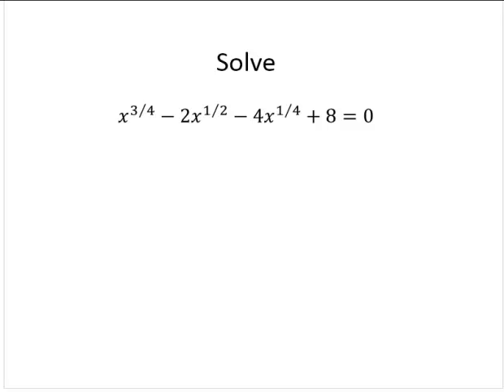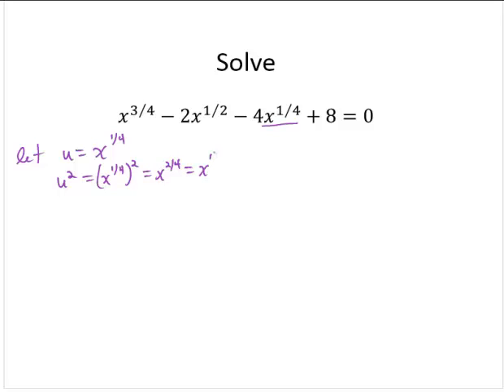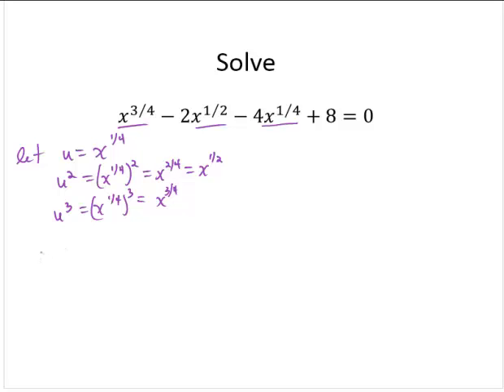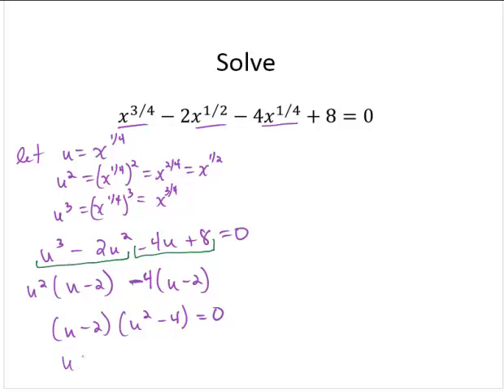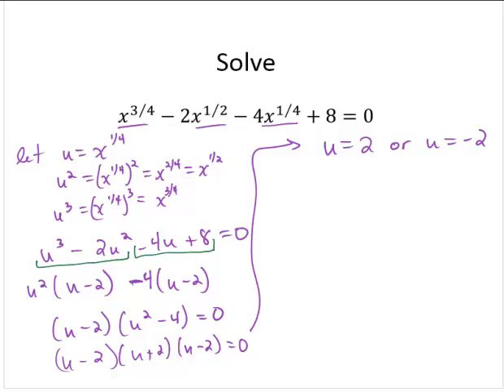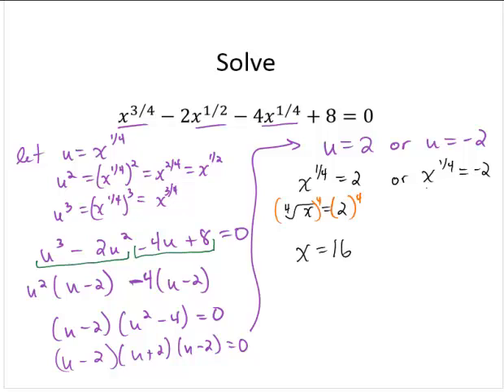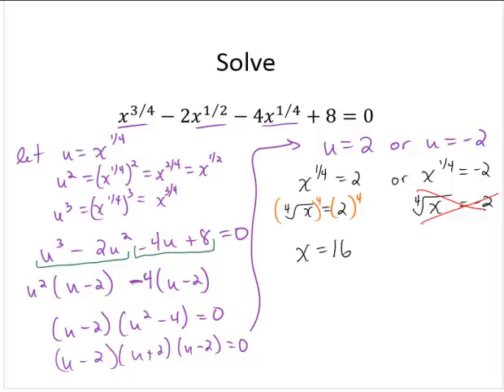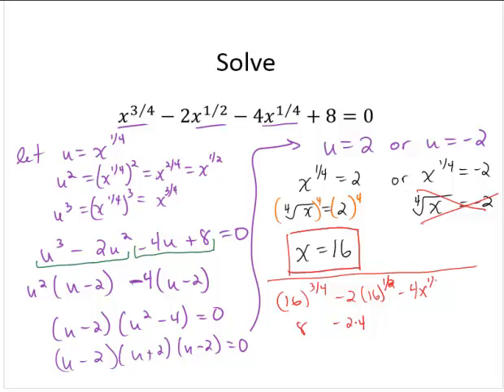Solving an equation using a substitution 2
Solve an equation that is polynomial in form through the use of an appropriate substitution.